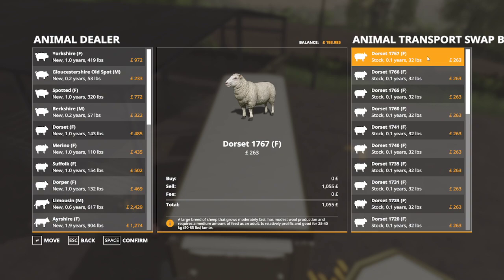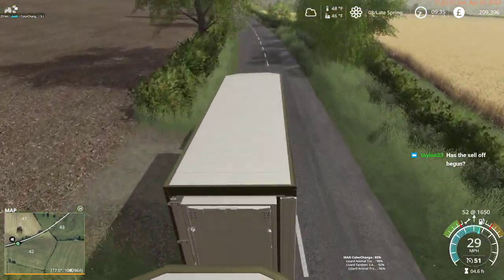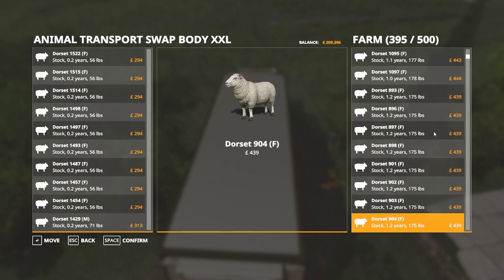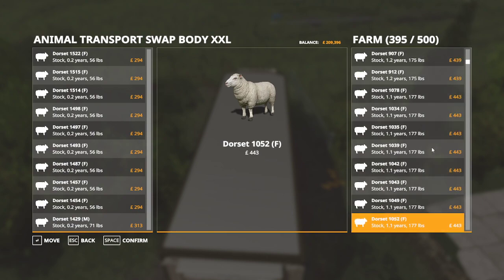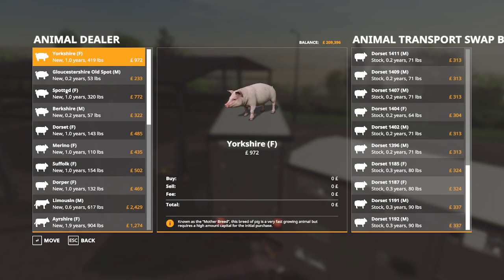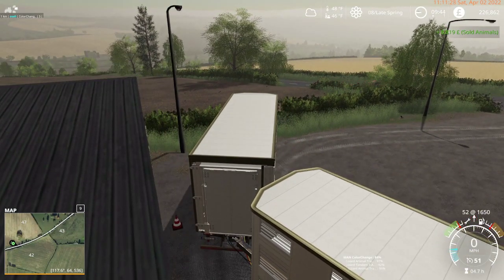FS19 - Oakfield Farm - Ep122f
Episode 122 - The Great Sheep sell off
And now we begin the great sheep sell off - need to sell about 700 to reduce our food consumption over the next 9 months.